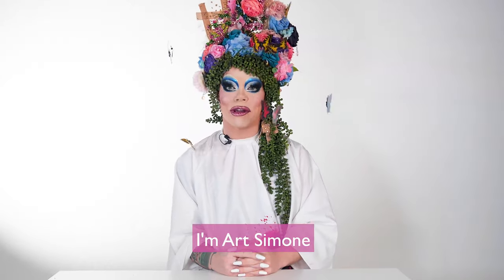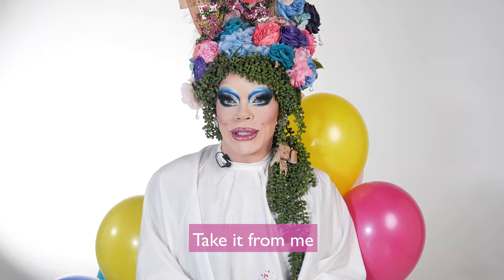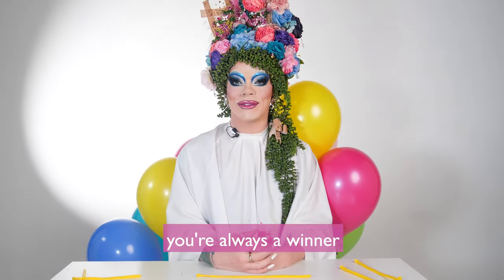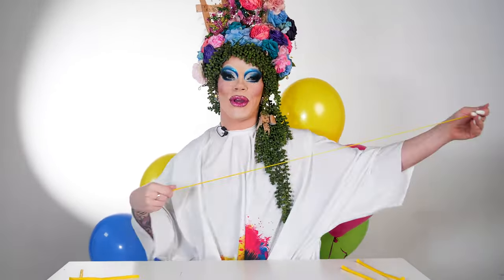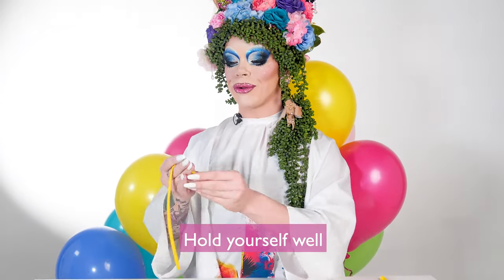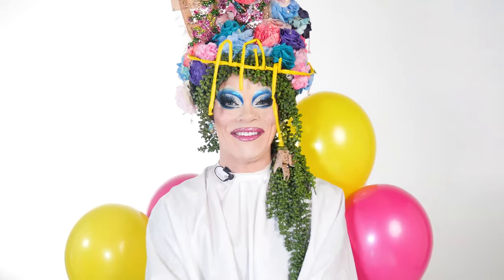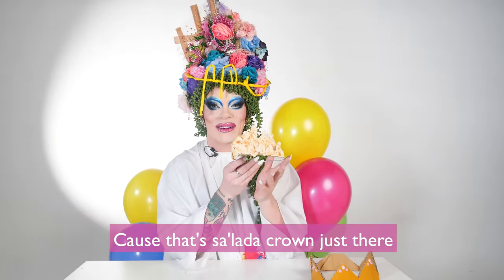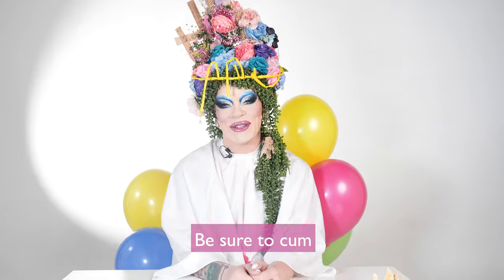ART THERAPY - Session 7: Self Confidence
Join Art Simone with this 8-part therapy course as you learn to work through your trauma using to power of arts and crafts.